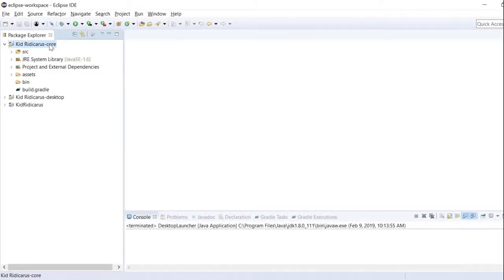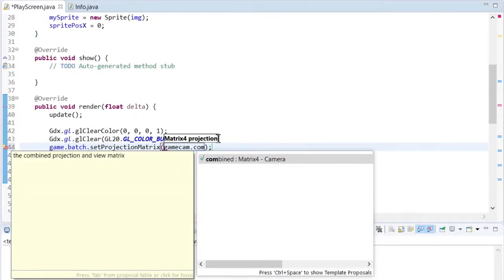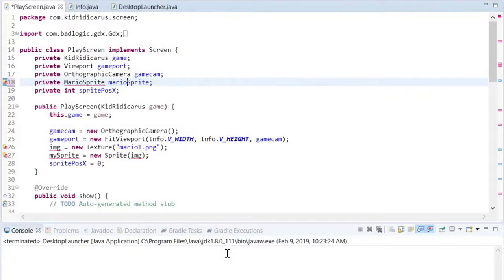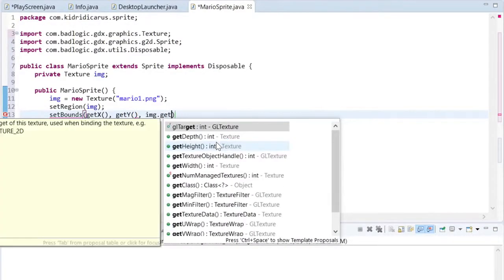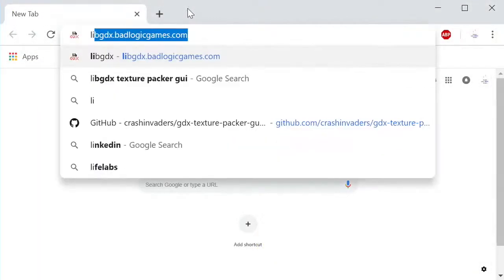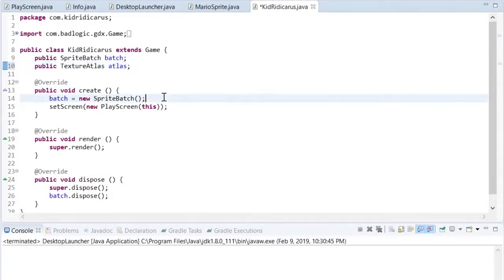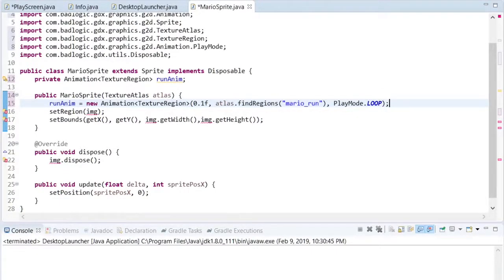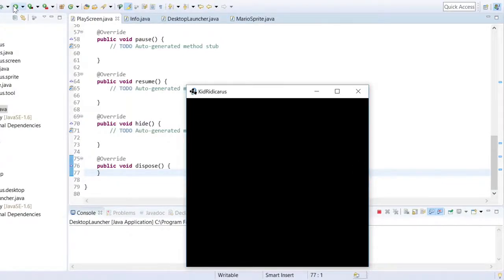2.0 How to code Super Mario Bros, Metroid, Kid Icarus mashup - Animations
Introduce the libGDX Animation class, and a tool called Texture Packer to help with animations.

-Links-
  GIMP

-Credits-
  Free Music Archive: James Kibbie - BWV 565 Toccata and Fugue in D Minor

-The End-
Where does sound go when I stop hearing it?
Out the other ear, just like all your good advice :)